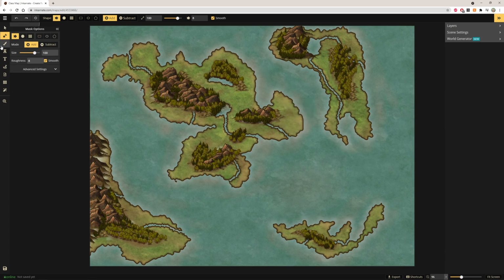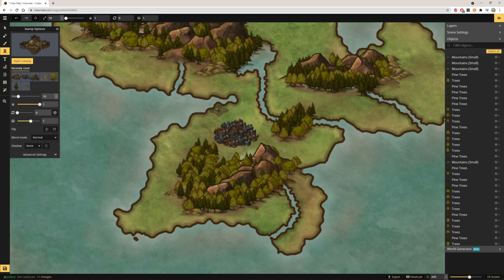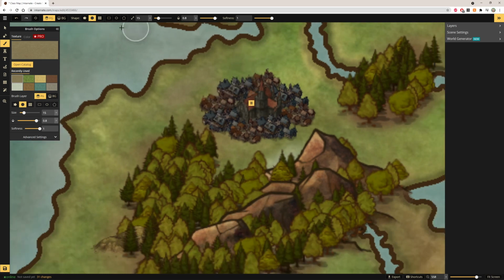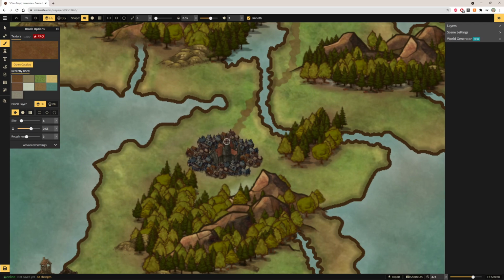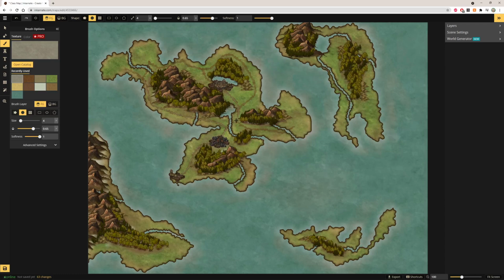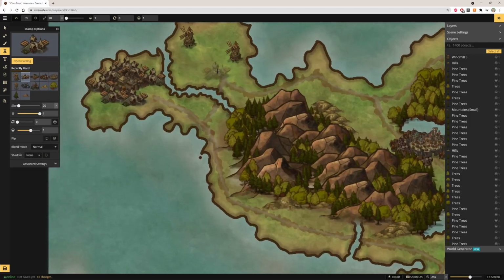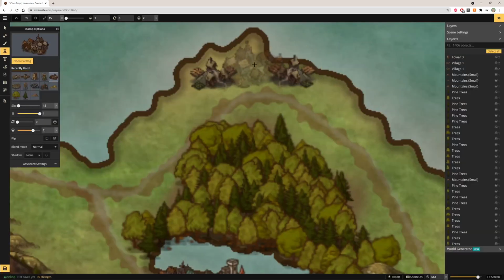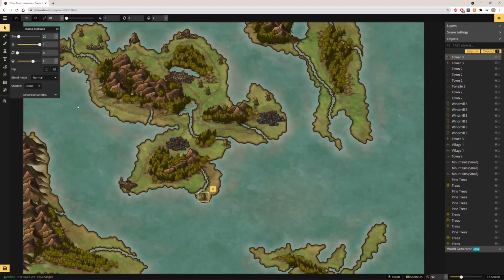Guide to building Man Made structures in Inkarnate.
In this video i'll show you how to use the limited tools to create better detailed towns and villages, how to create roads, and to properly add in towns or citys without cluttering your map.